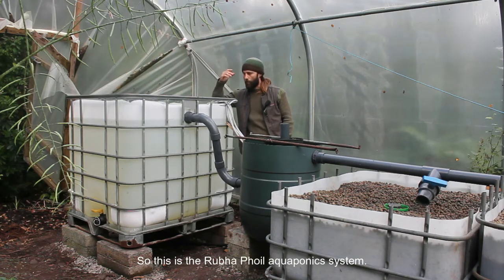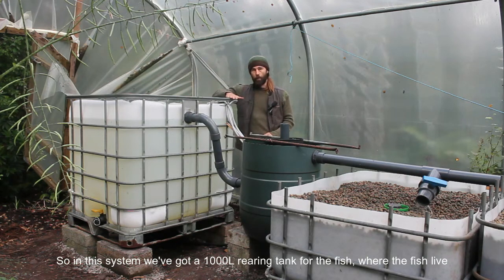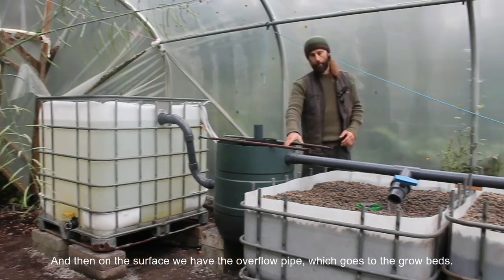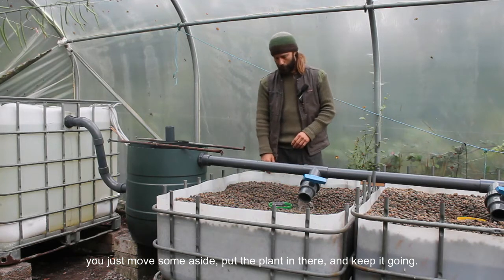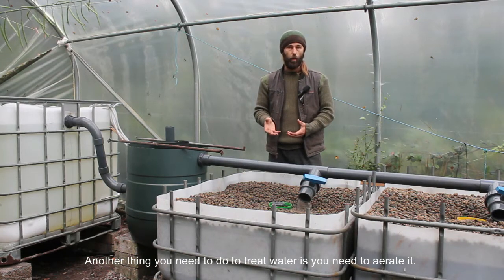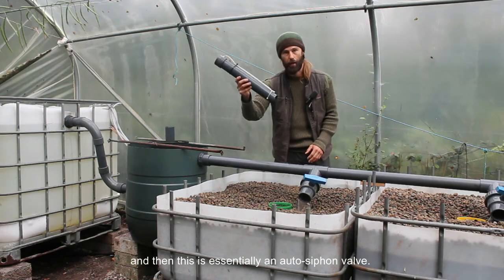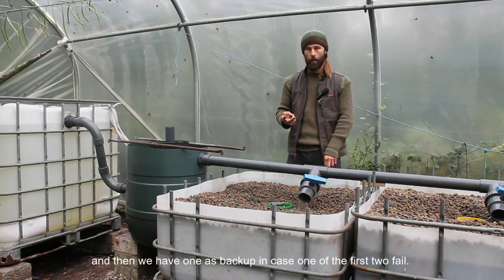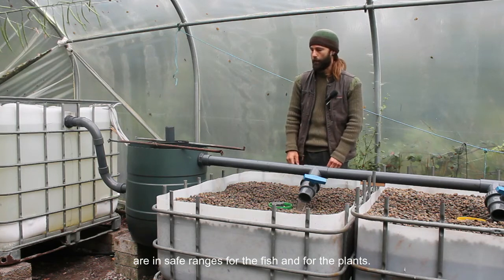Rubha Phoil's Aquaponics System explained by Tyler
This is a short video that explains the basics of our aquaponics system.
(It does not have plants or fish in it yet.)

Rubha Phoil is a 15 acre paradise on the Isle of Skye in Scotland.

Tyler (Roadrunner) an engineer has kindly and expertly reassembled it. It was designed by Jack from Harper University.

Much gratitude to Roadrunner, Jack and also Carlos who did a lot of the foundation works. Thank you also to Ruby for recording and editing this video!